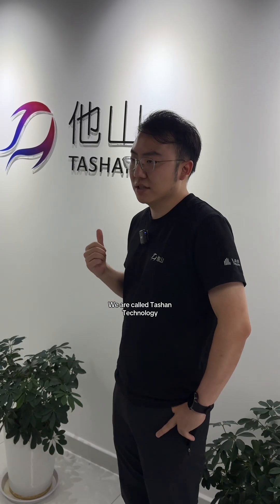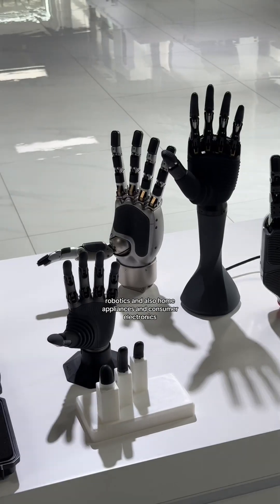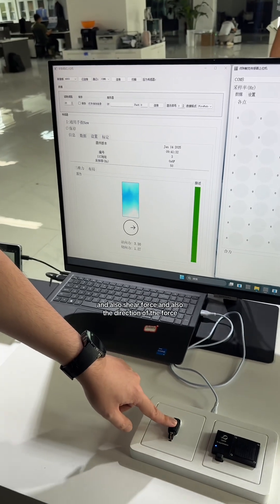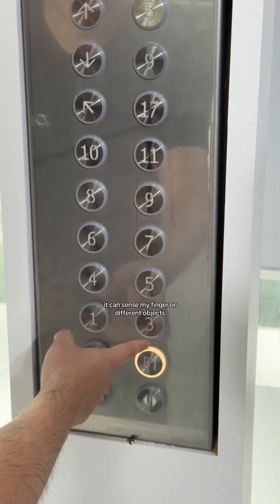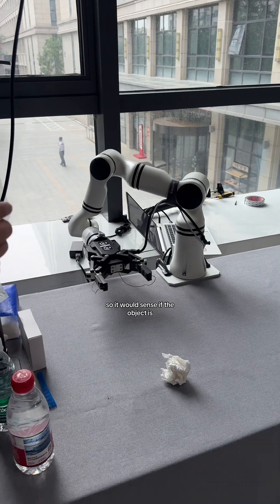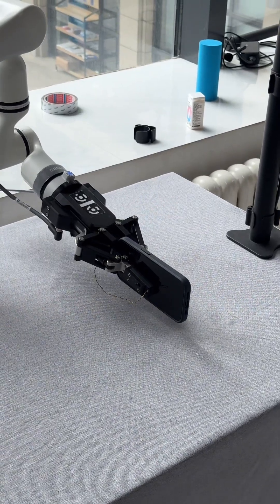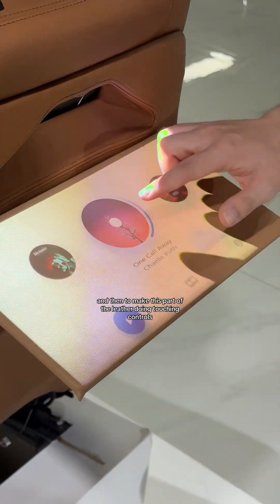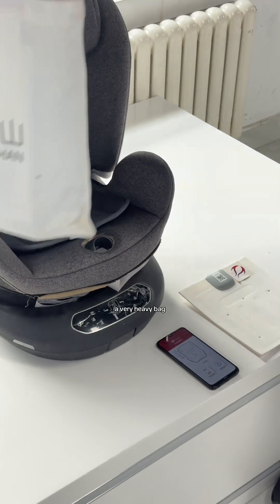The Tactile Sensor Tech That Could Change Everything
Final visit of our robot tour did not disappoint. Tashan Technology is a leader in AI tactile sensing — developing mixed-signal tactile chips and sensors that sense 3D force, texture, temperature, and proximity, making their solutions highly applicable across robotics, automotive, home appliances, and consumer electronics.

What really stood out was their proximity-enabled tactile sensing. We saw it demonstrated when a robot was able to hand over a bottle of water to Sonia at just the right moment, sensing when it was close enough to be taken. This same technology is already being applied in service robots commonly used in hotels — delivering items to rooms and seamlessly passing objects to guests.

Thank you to the Tashan team for hosting us — we left inspired by the technology and excited about the many ways it can be applied in the real world.